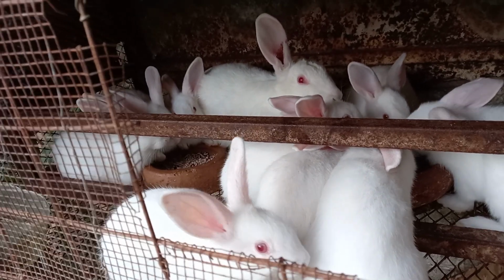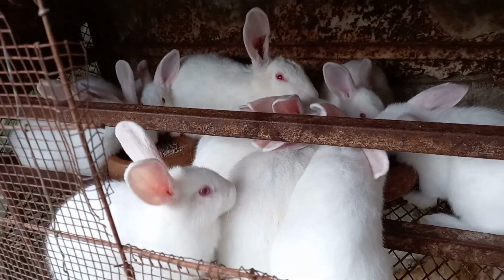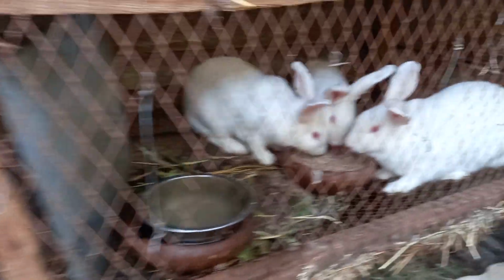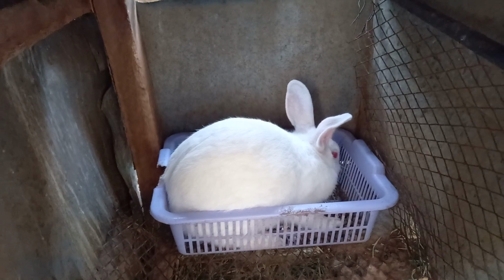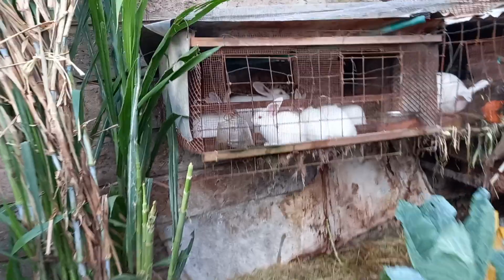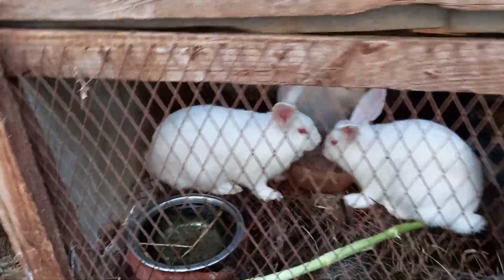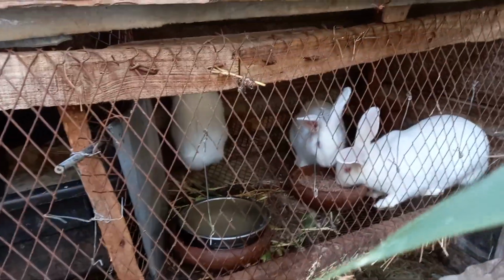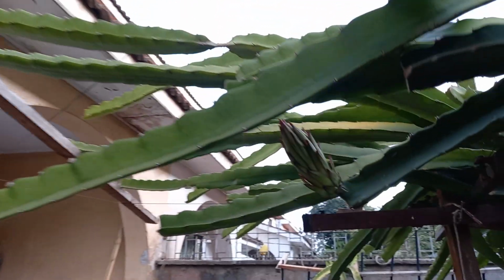NEW ZEALAND WHITE RABBITS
We have only one breed at this time.
Nairobi, Kenya

2-3 months old at Ksh1,000 each